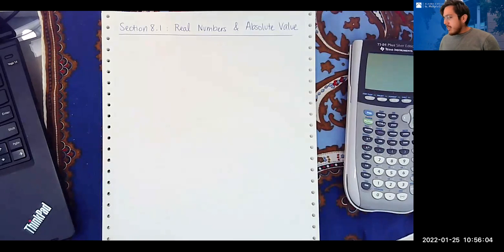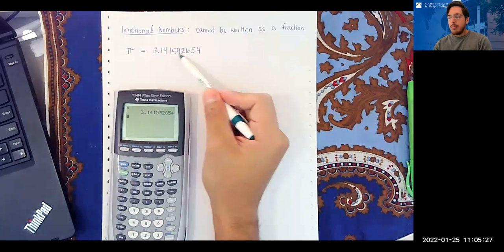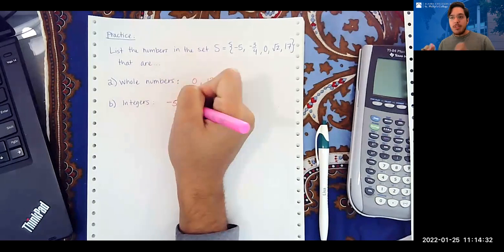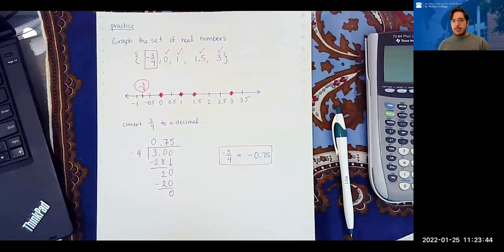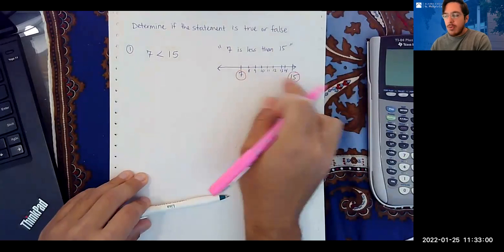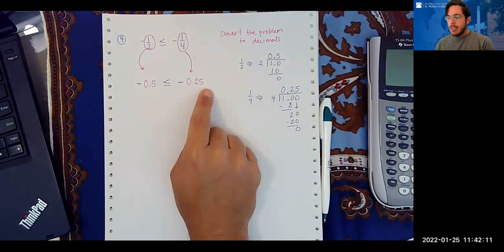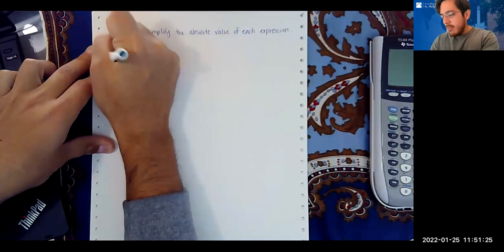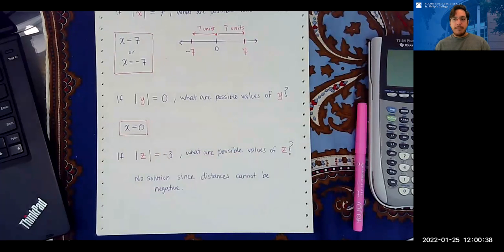Section 8.1: Real Numbers & Absolute Value (Part 2)